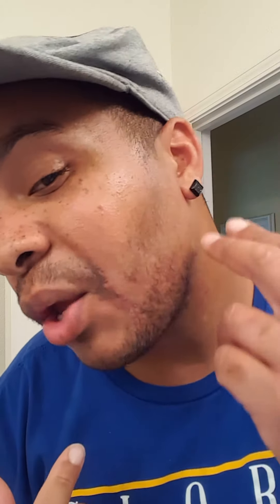Minoxidil week 12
I've been using Caboki as well lol. It's too fill in light places.